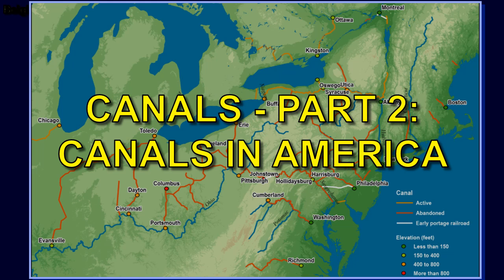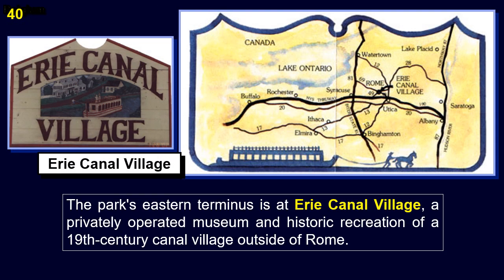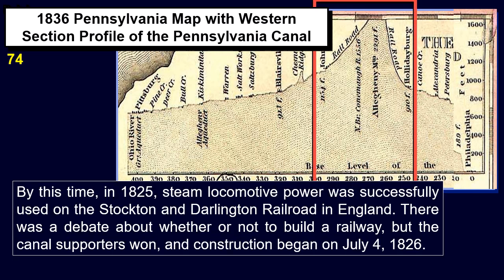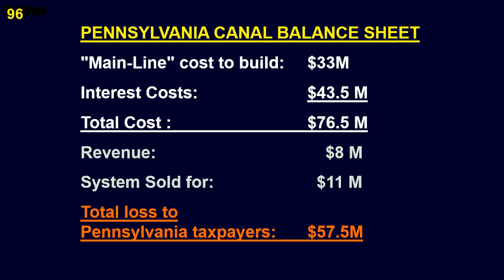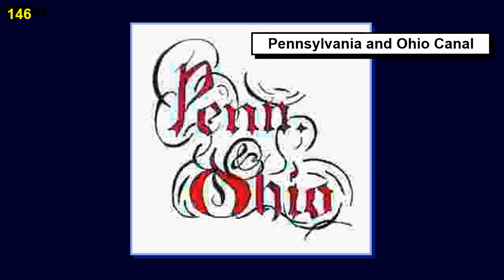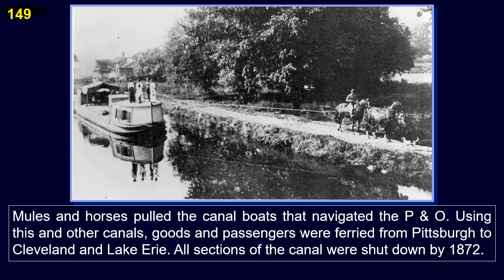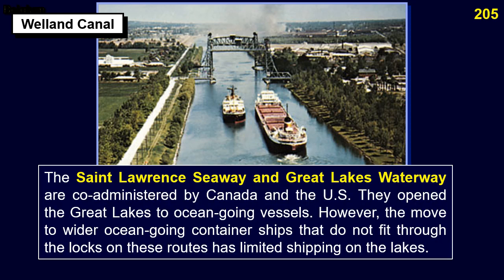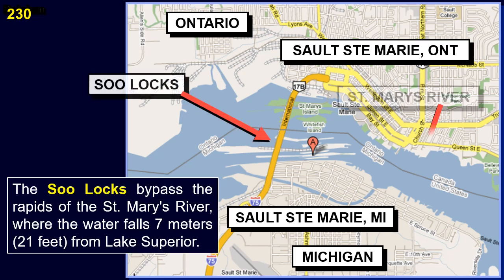Canals Part 2 Canals in North America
‌     🔴 *CLICK ON _"SHOW MORE"_ TO SHOW MUCH MORE! ▶▶▶▶*
*Canals -  Part 2: Canals in America*
All about the Erie Canal, its history, construction, and effects on New York City, New York State, and the entire United States.

0:00:00   *Canals -  Part 2: Canals in America*
0:00:10   Table of Contents – Canals Part 2: Canals in America
0:00:15   Preface - Canals  Part 2: Canals in America
0:00:58  1. Introduction
0:03:48  2. The Erie Canal Today
0:11:50  3. How big were the canal boats?
4. Canal Maintenance
0:13:12  5. Other Early U. S. Canals
0:15:34   6. Pennsylvania Canal
0:16:14  7. Allegheny Portage Railroad
0:24:55  8. Chesapeake and Ohio Canal
0:32:40  9. Ohio Canals
0:33:32  10. Ohio and Erie Canal
0:36:22  11. Miami and Erie Canal
0:38:03  12. Pennsylvania and Ohio Canal
0:39:13  13. Western Canals
0:42:48  14.  Illinois and Michigan Canal
0:44:00  15.  St. Lawrence Seaway
0:55:13  16.  Lachine Canal
0:57:20  17.   Welland Canal
1:02:01  18.  Soo Canal and Locks
1:13:24   Recommended Videos
Recommended Videos: Cruising Tours Of The  Canals
1:16:19       Table of Contents - Part 2: Canals in America